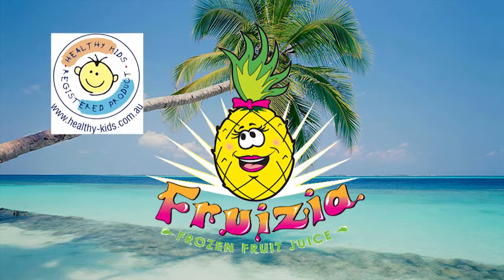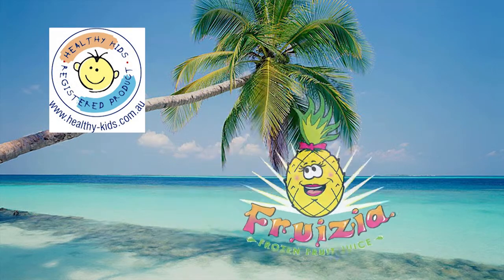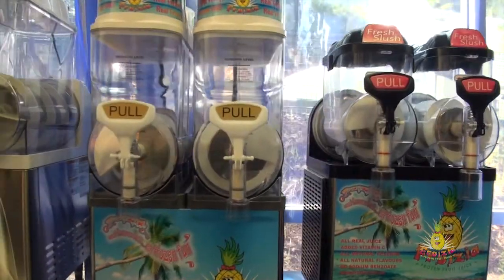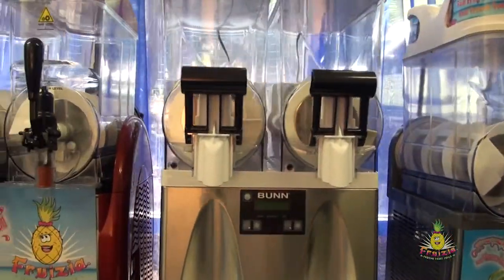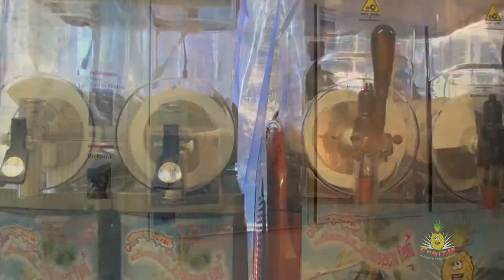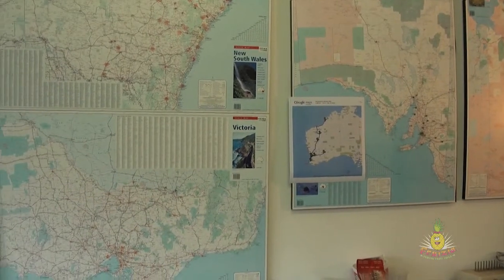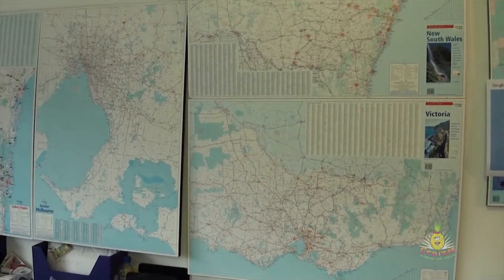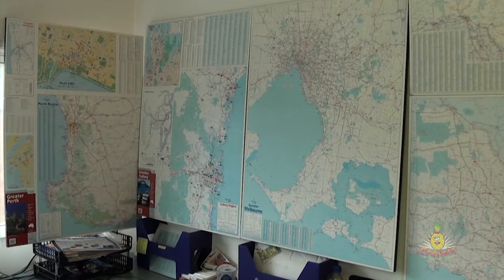1/7 Slush Machine Training Video - Introduction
This video series will cover the operation and maintenance of your Slush Machine, as provided by Delicious Brands. We aim to provide simple, step-by-step instructions in the areas of:
 - Unpacking
 - Disassembly
 - Cleaning
 - Assembly
 - And Trouble Shooting